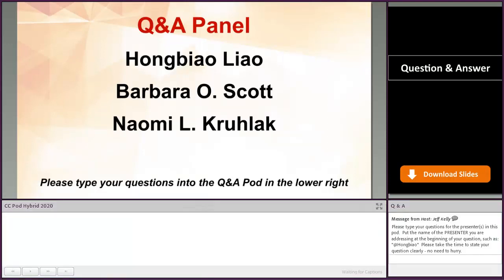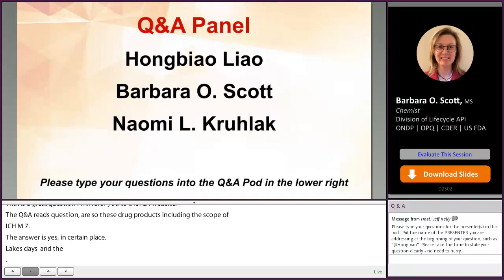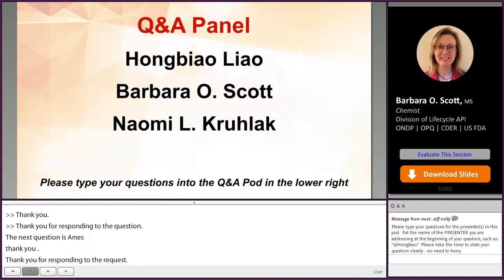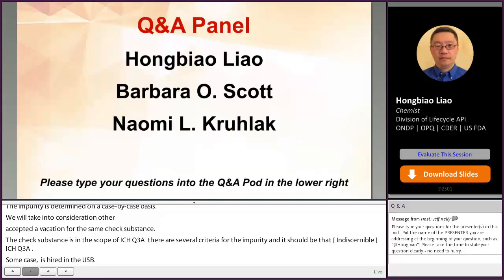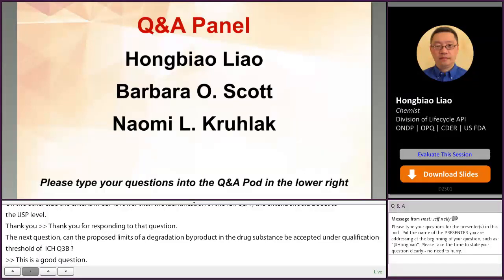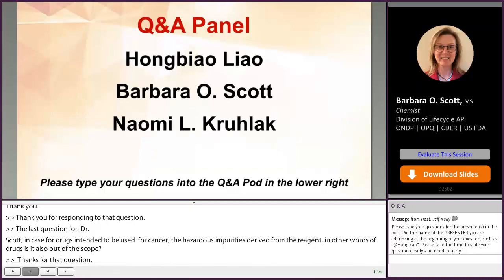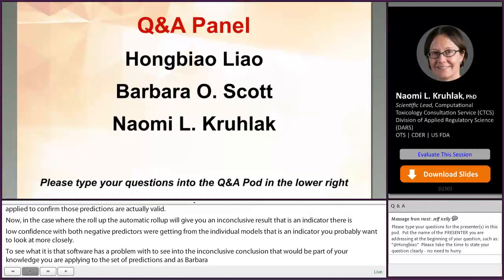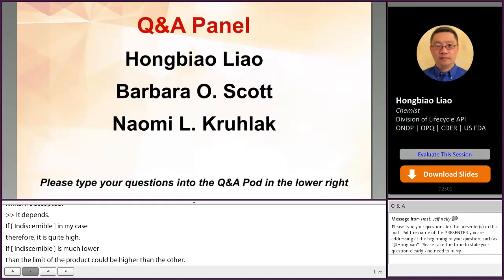Panel Discussion – Drug Master File and Drug Substance Workshop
Hongbiao Liao, Barbara O. Scott, and Naomi L. Kruhlak discuss audience questions.